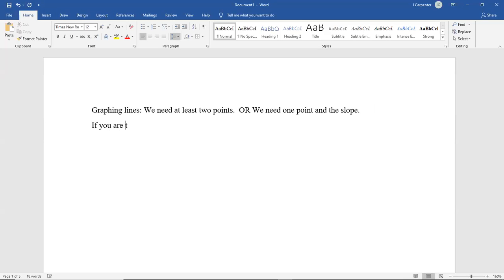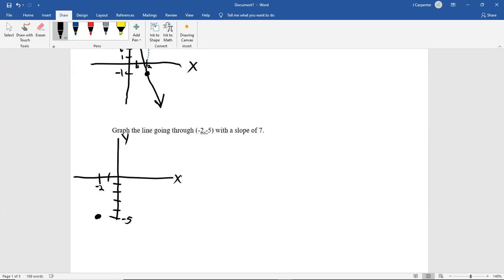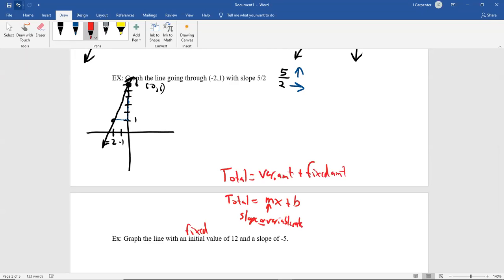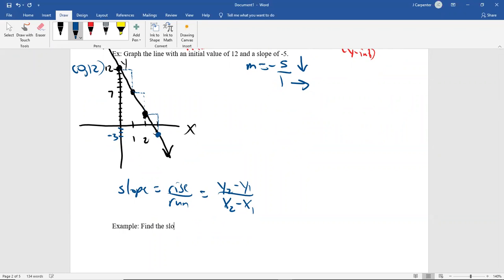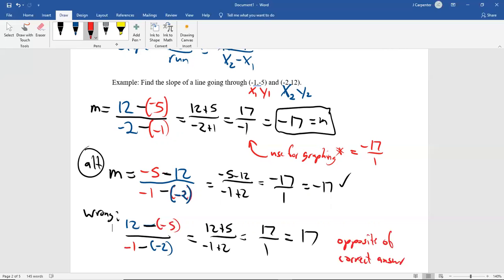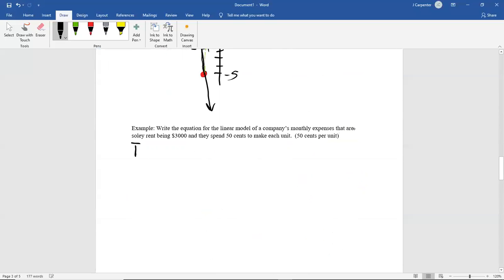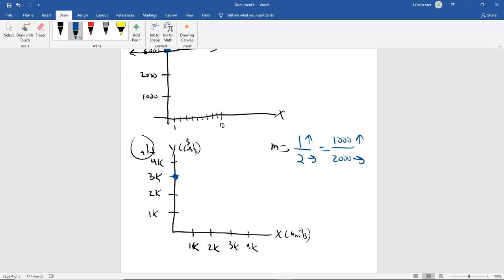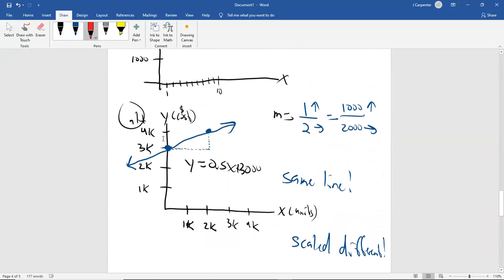MDE 54 11/10/20 Lecture Lines